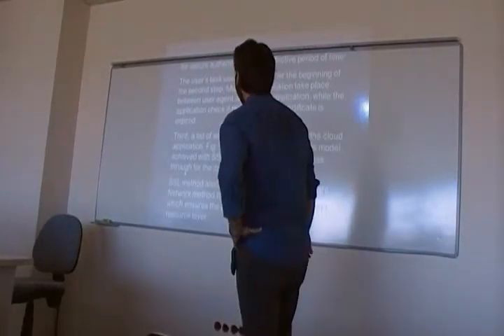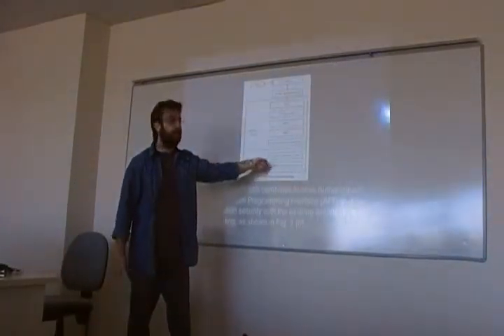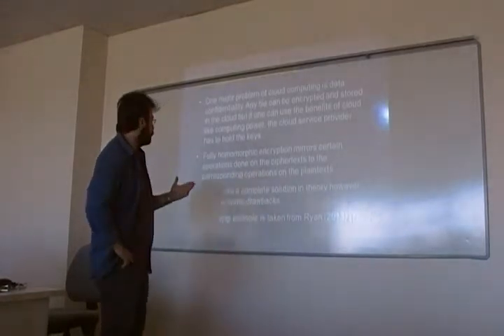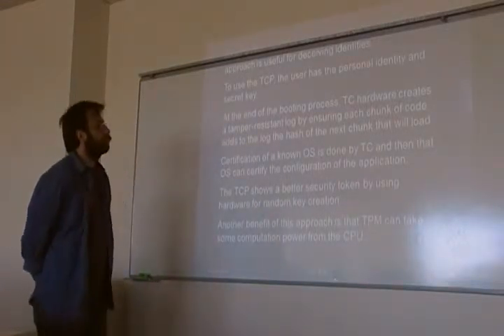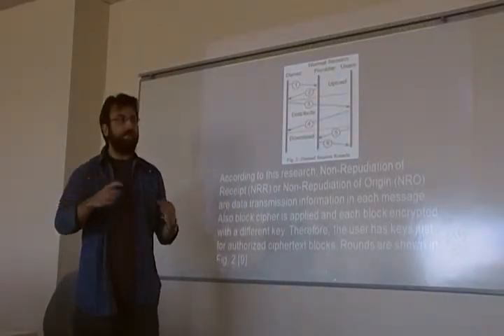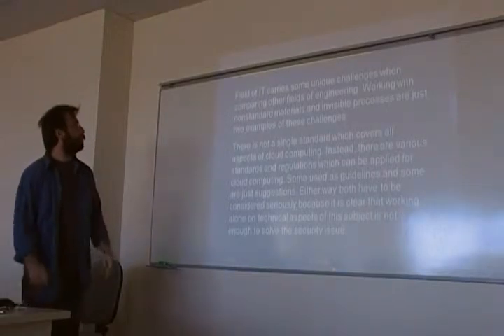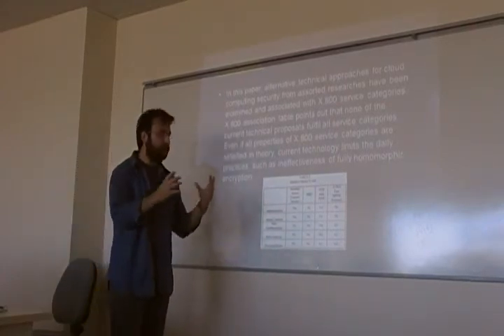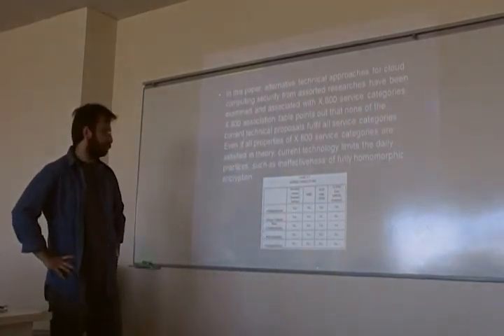Security Issues of Cloud Computing and Alternative Approaches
Paper presentations (SE 550-Software Engineering), Spring 2014